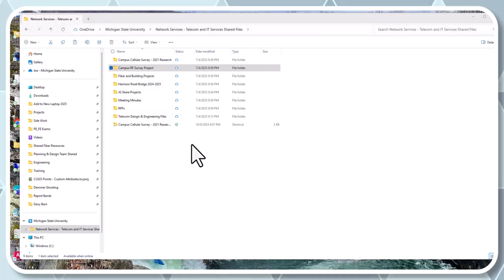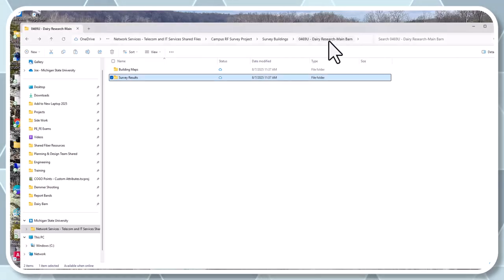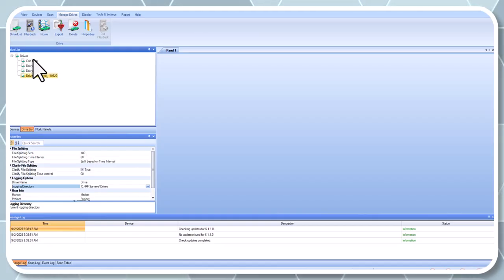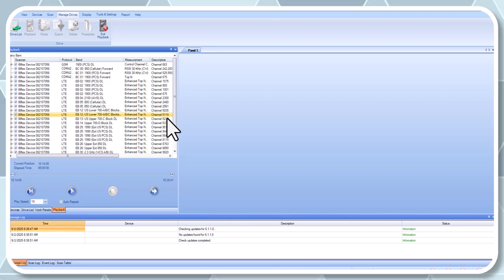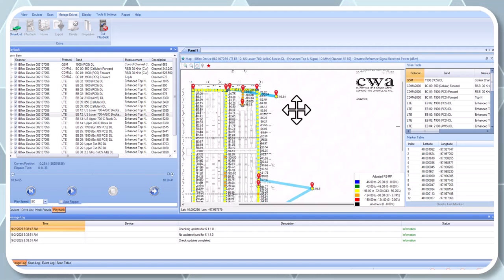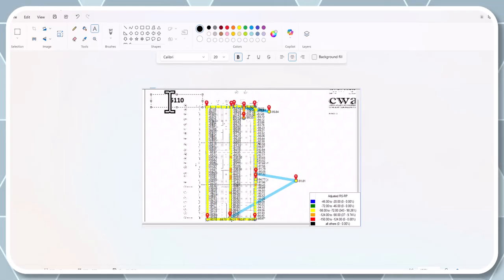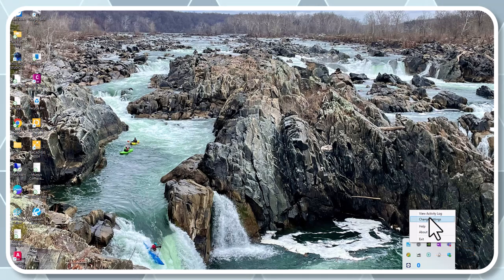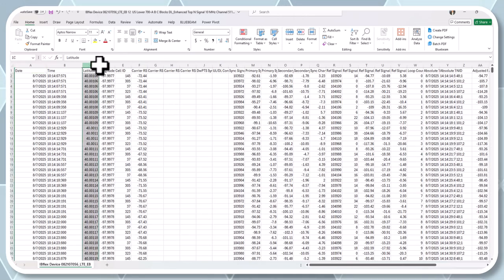Video 1 Importing Collected Data into SeeHawk Software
Getting Started with RF Survey Reports: Learn how to import and review data collected by a PCTel RF scanner during an RF coverage test.